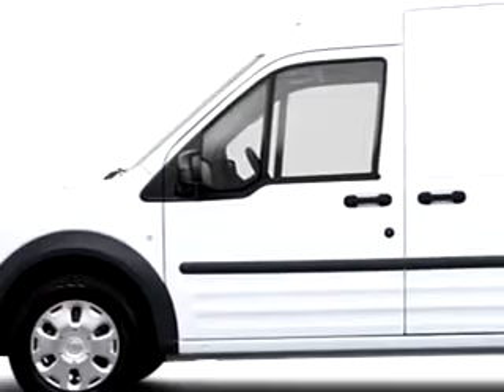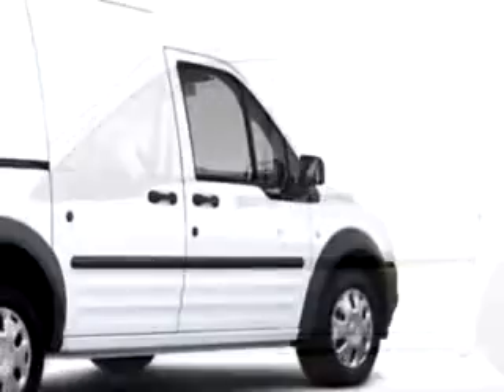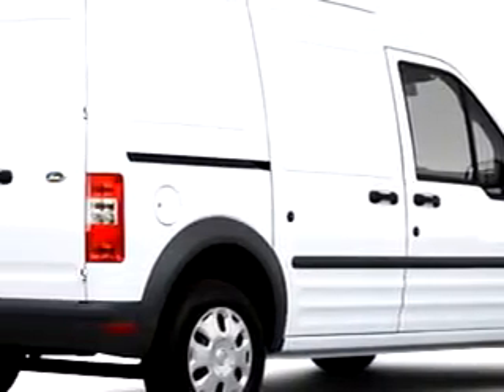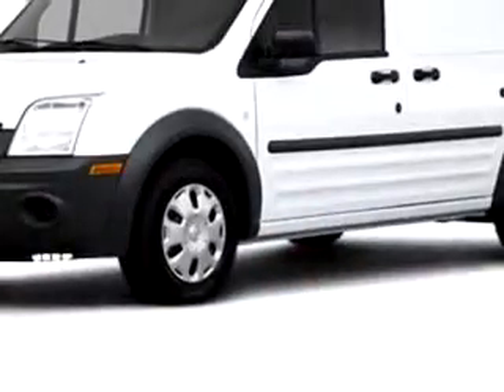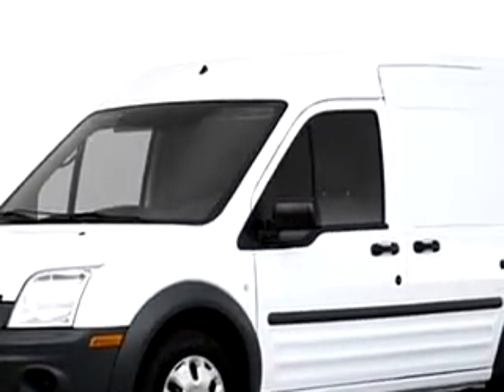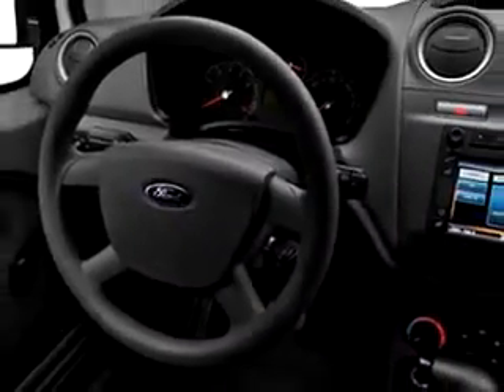2010 Ford Transit Connect Carg Gator Ford Lincoln Mercury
2010 Ford Transit Connect Carg- Gator Ford Lincoln Mercury knows you want more than just a car. You have a purpose for your vehicle. Check out this Z2/White 2010 Ford Transit Connect Cargo Van, equipped with a 4 Cyl. engine with only 11 miles. Enjoy this utility van with features like Side Air Bag System, Painted Bumpers, Vinyl Floor, Power Steering, Tachometer, Cloth Upholstery, Body Side Moldings, and much more. Get where you need to go, enjoy the drive, and have peace of mind in this 2010 Ford Transit Connect Cargo Van. See us at Gator Ford Lincoln Mercury today!
Miles-     11
VIN- NM0LS7CN4AT032017

Gator Ford Lincoln Mercury
11780 Tampa Gateway Blvd.